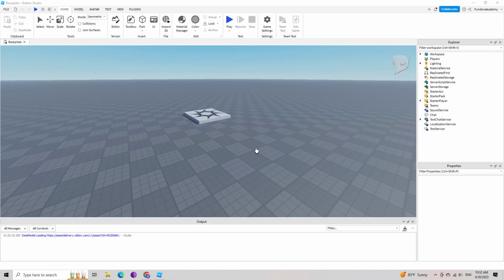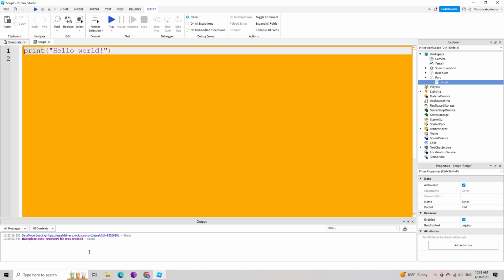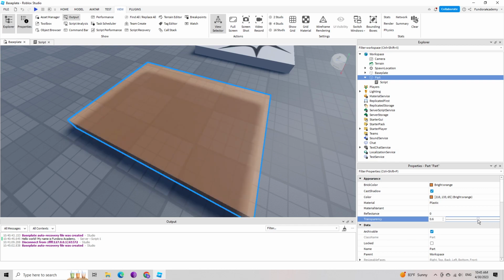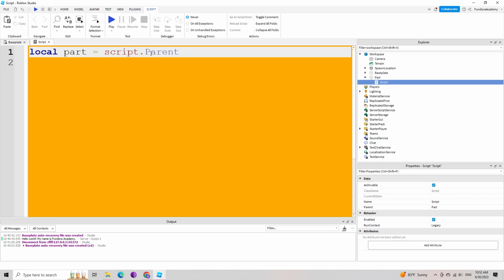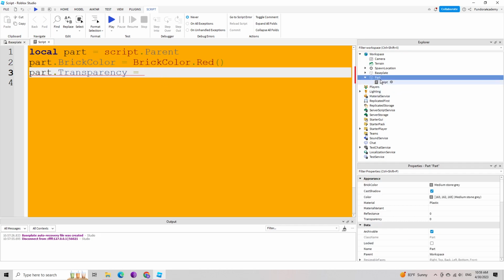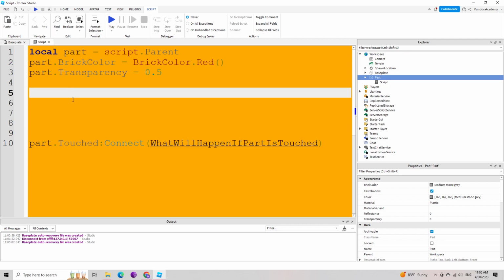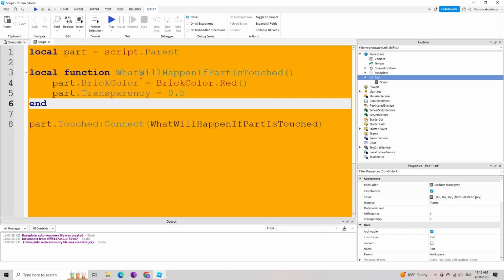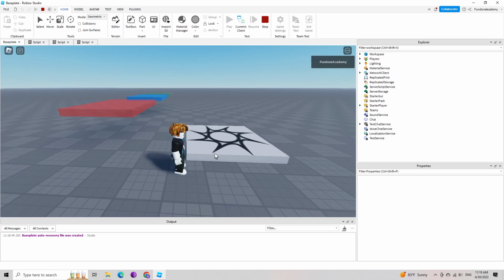How to change the properties of parts by coding in Roblox Studio